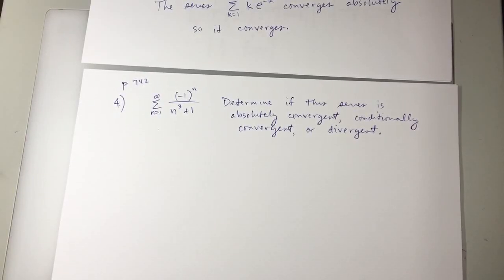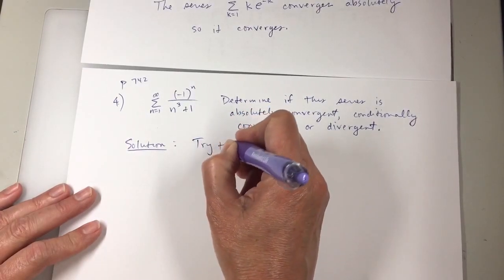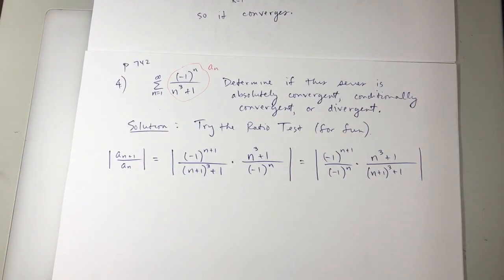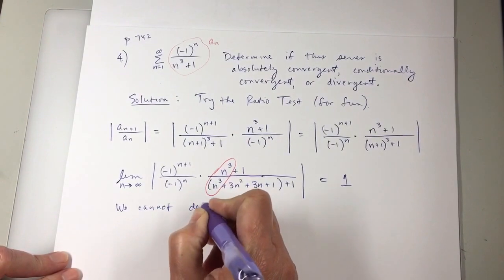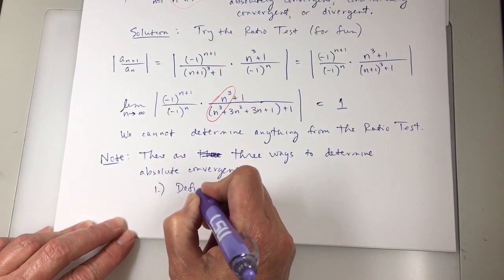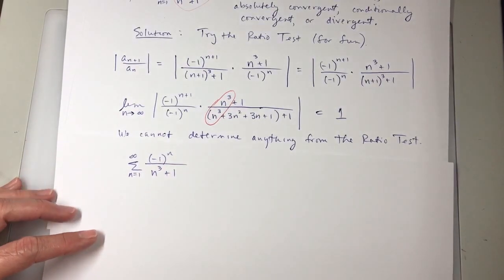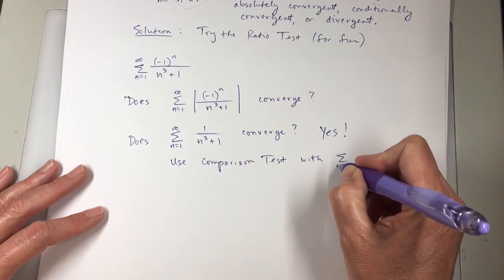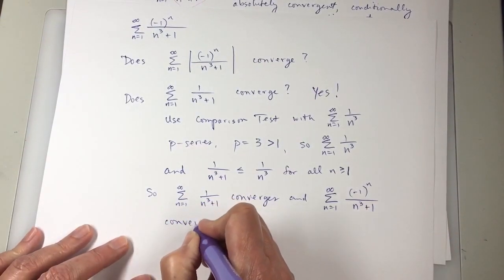Calc 2, 3/7/17, Example: Ratio Test no good, Defn of Abs Convergence good